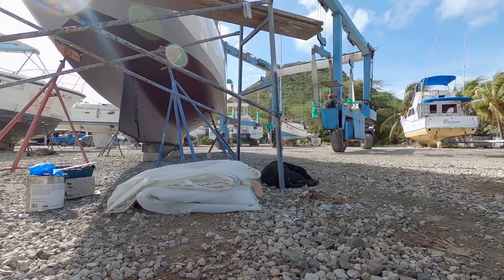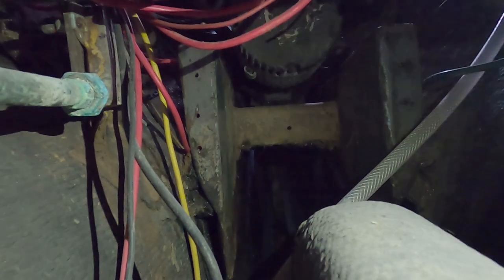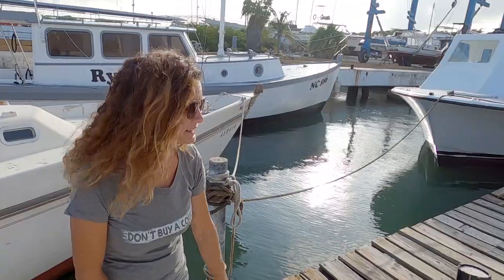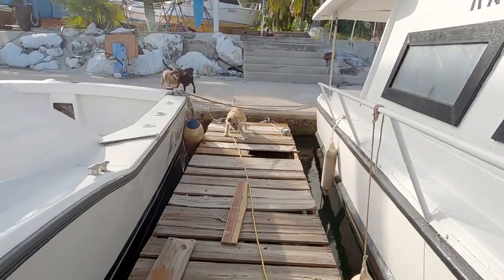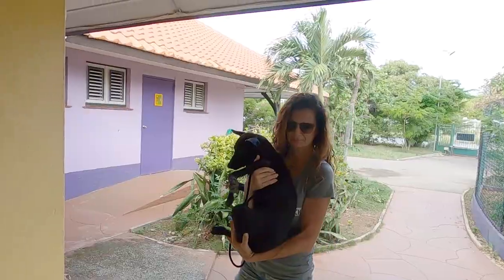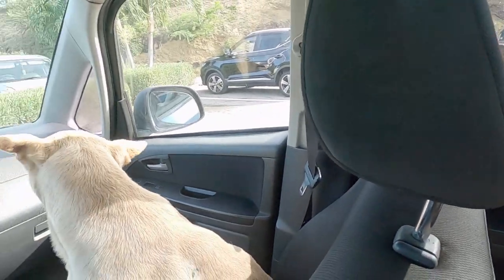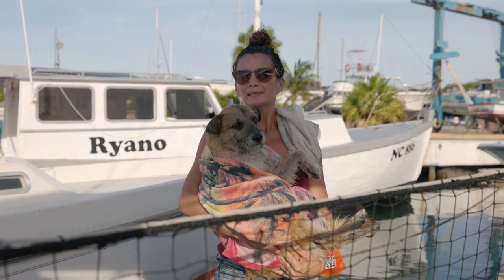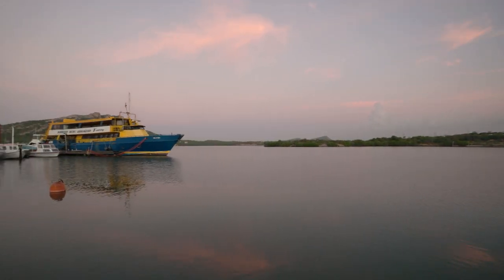We said we WERE NOT doing this. WE LIED.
We said we WERE NOT going to do this, WE LIED | Episode 183

Finally! We’re getting splashed after 6 weeks of hard work and being out of the water. While we have been here, we’ve been up to something. We said that we WERE NOT going to do this, but here we are doing it. So we are breaking down and telling you guys our little secret. And then we set off for our shakedown sail so we can make sure everything is working out the way it should.  After a little shaky start, we set out to see if we can make it to a little island off the south of Curacao, Klein Curacao.

While we have been in the boatyard we have been taking care of several dogs, in this episode we are taking 3 of the males to get the ole snip ship. We may not be able to help all the dogs on island, but we can at least do SOMETHING. We have really been inspired to start helping above and beyond. We are starting a fund for any help you guys would like to offer in helping us take care of dogs along our journey.

big love,
Beau + Brandy

-OUR GEAR WE USE-
main camera
go pro camera
backup camera
Waterproof Dry Back Pak

electric setup*:
electric motor
motor controller